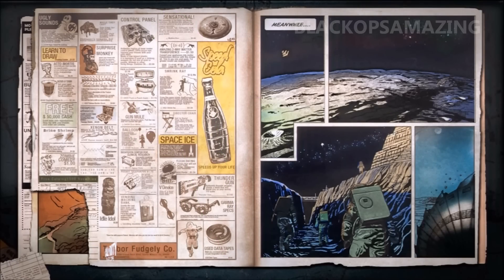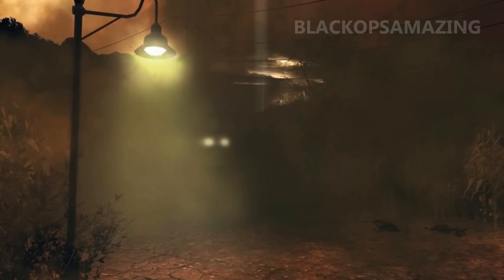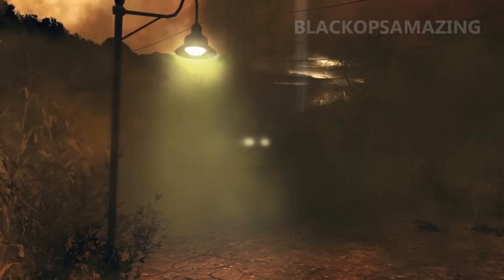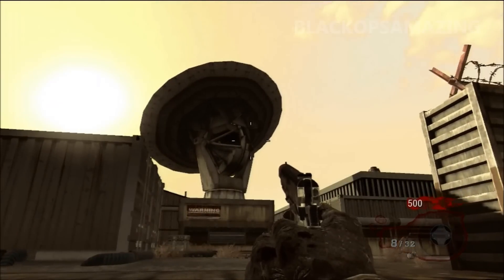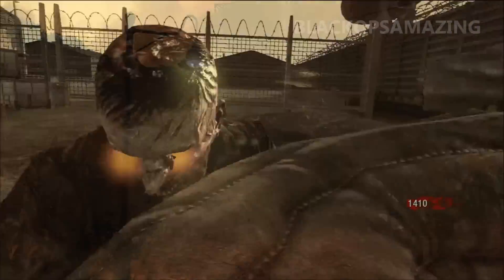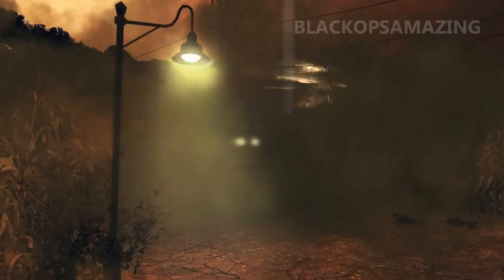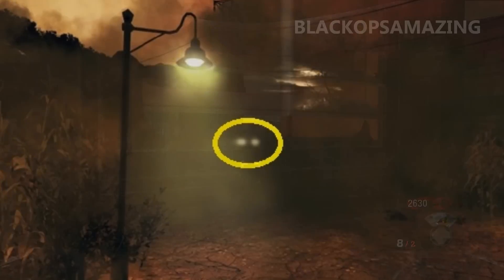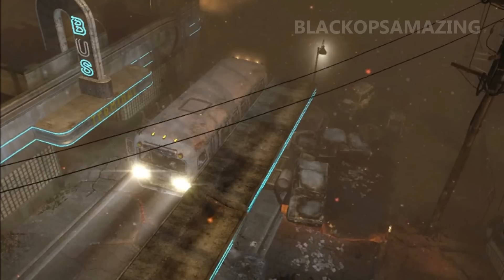BO 2 Zombies: New 'Farm' Map Revealed! Analysis (Doesn't Link Up)?